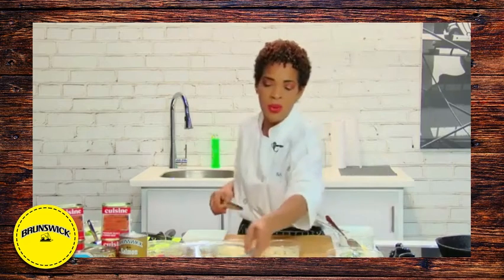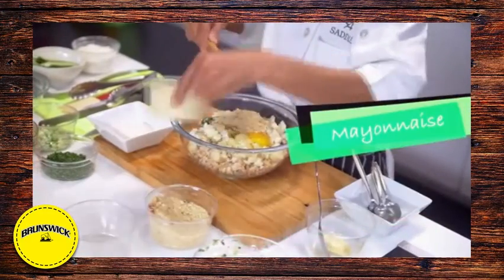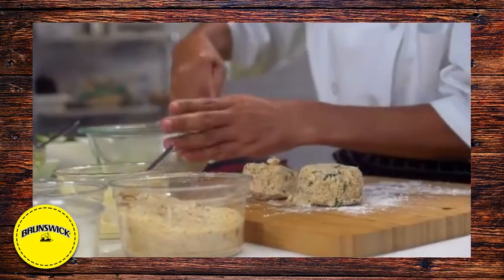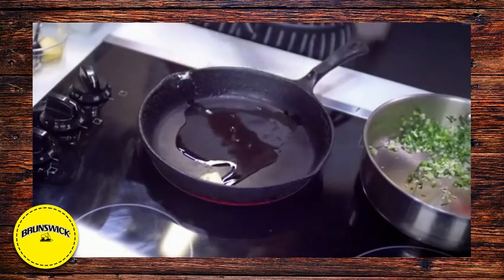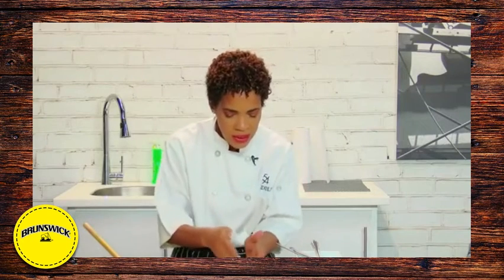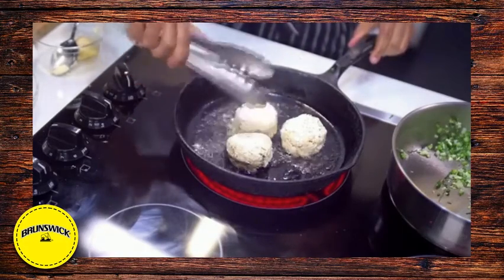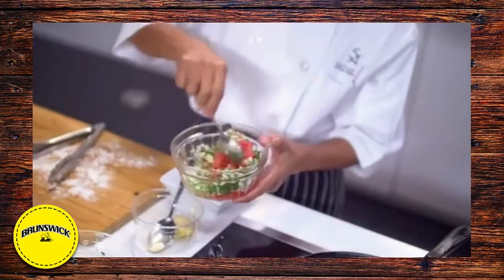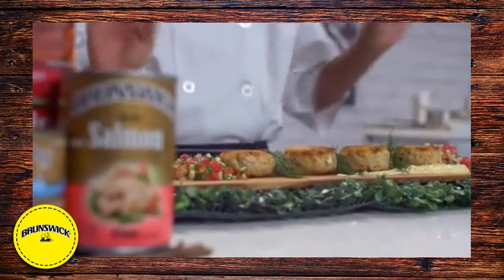Brunswick® Salmon Cakes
These Brunswick® Salmon Cakes make for a fun and filling lunch. Give the recipe a try!